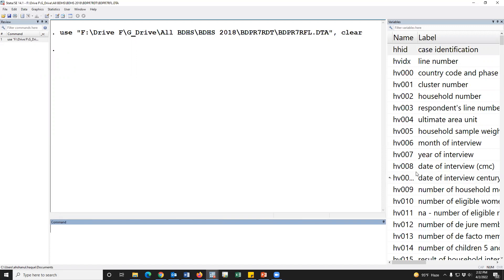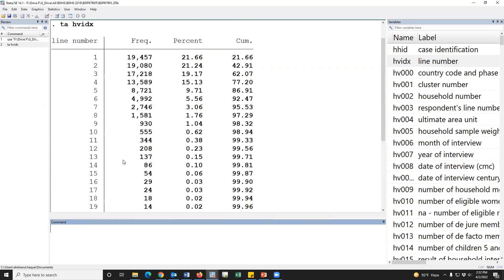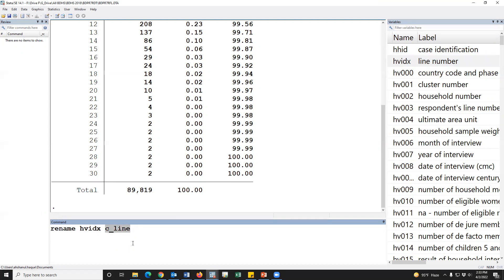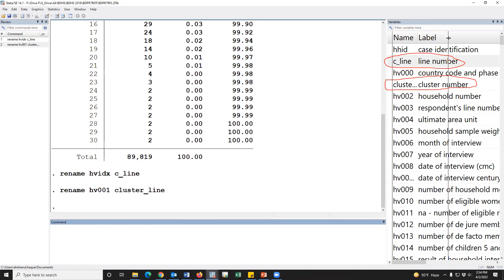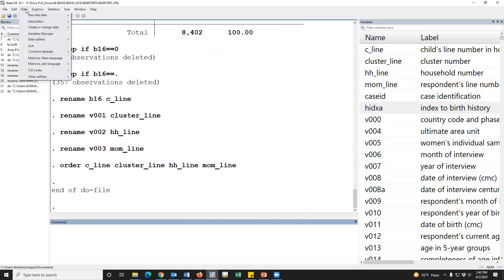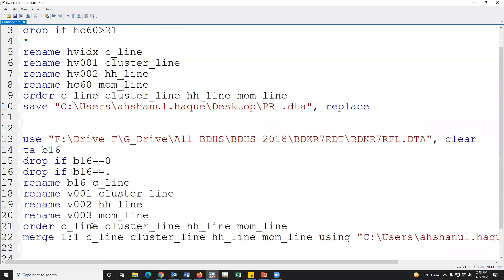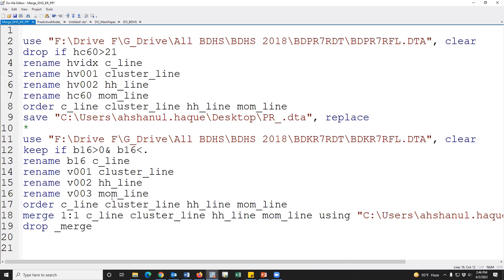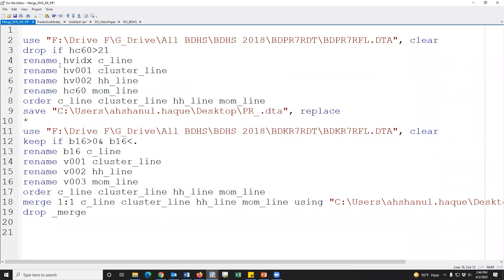How to merge the Household Member Recode (PR) with Children's Recode (KR) in STATA